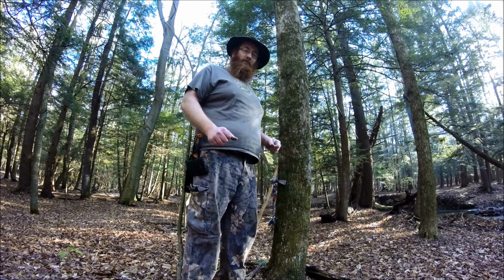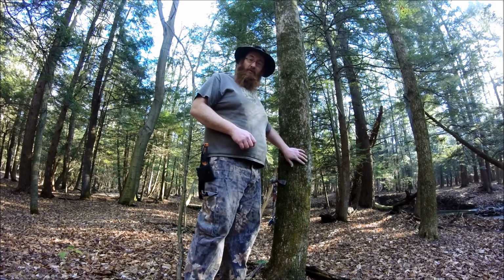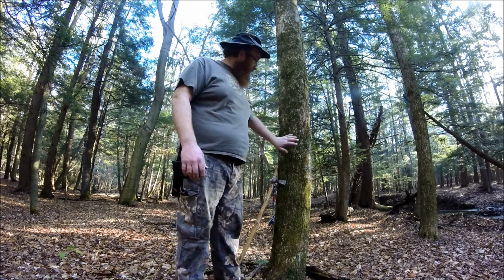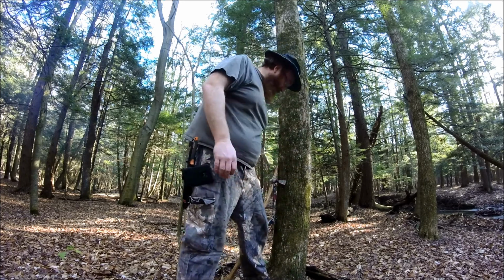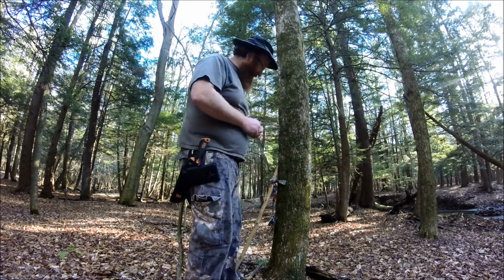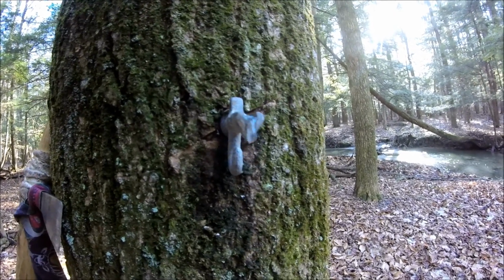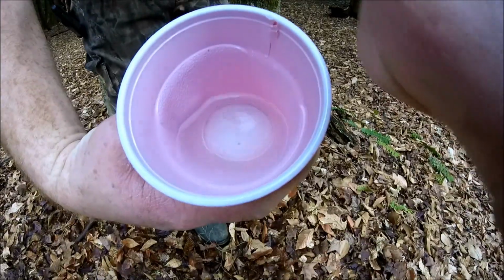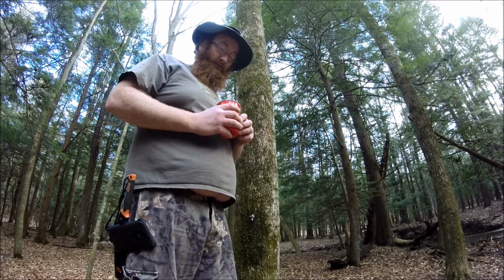Episode 44 Wild edibles tapping Maple trees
This week your host Paul Downs teaches you how to tap a maple tree to gather its sap.